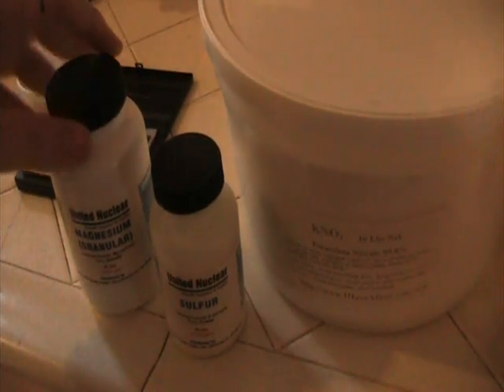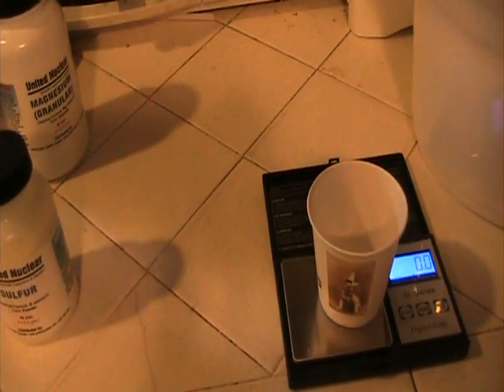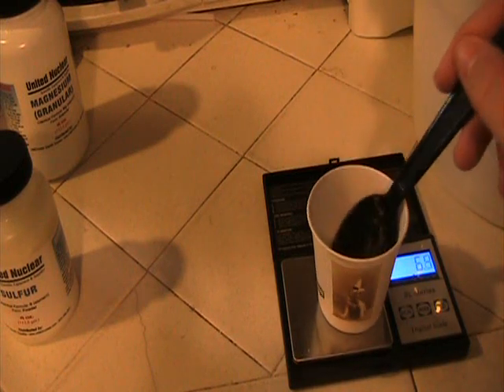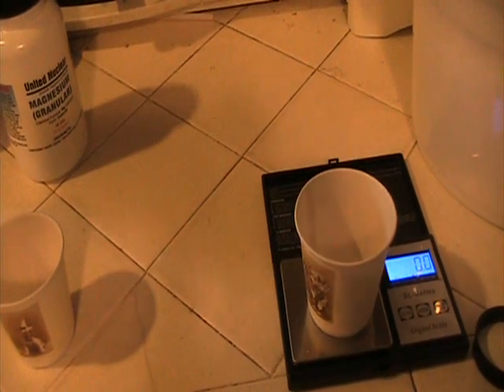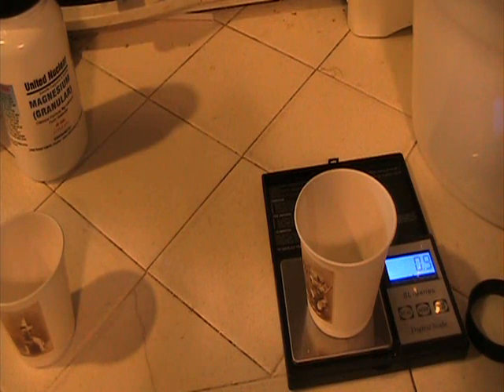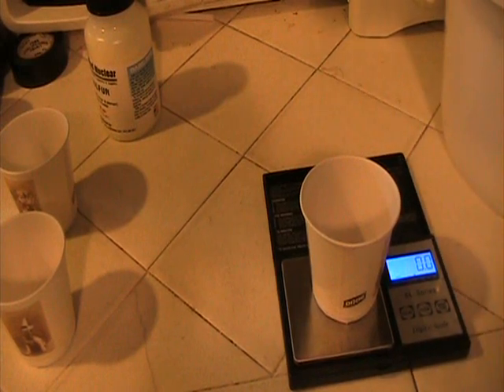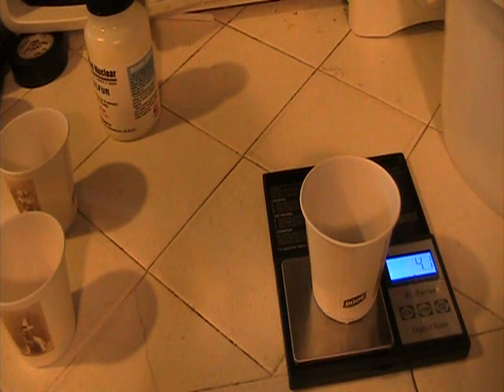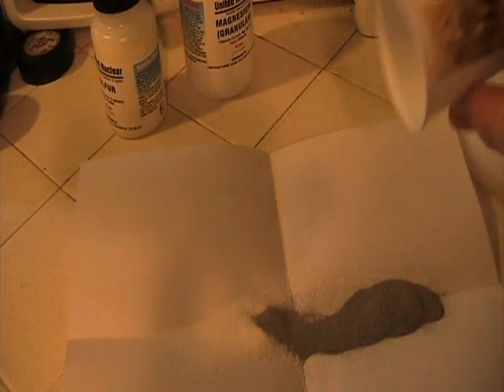How to make Flash Powder!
10 gram batch of flash powder:
5g kno3
4g magnesium
1g sulfur

 This is my first tutorial so... cut me some slack  :D

I am not held responsible for what you might do with this information! lol